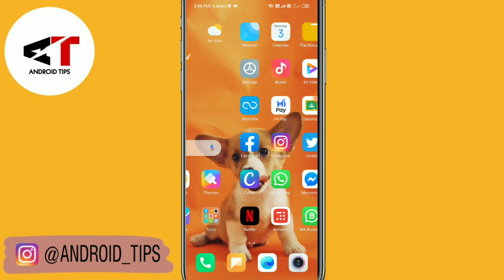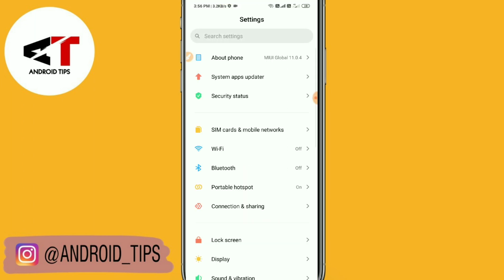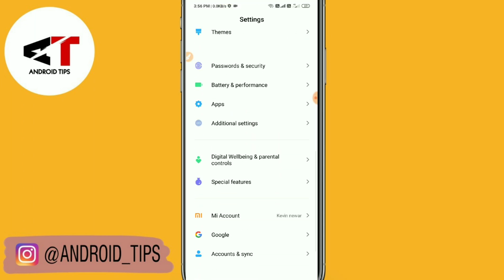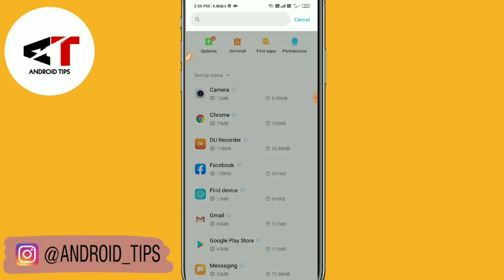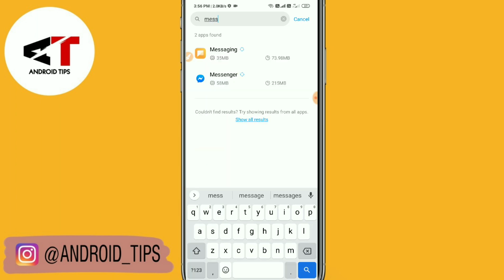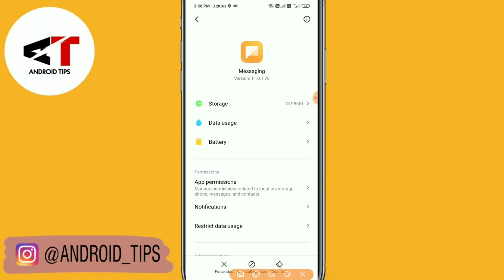How To Fix Verification Code Not Received Problem On Twitter